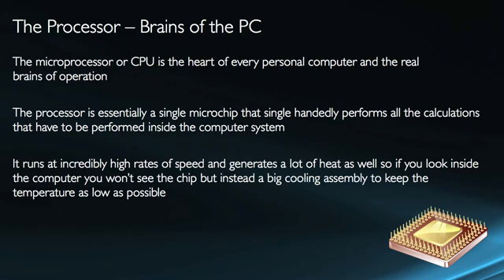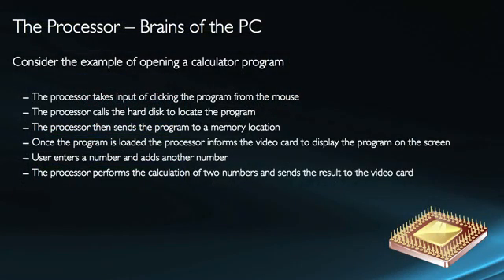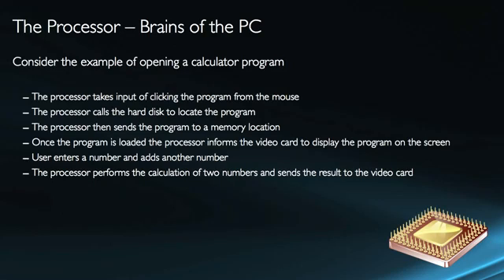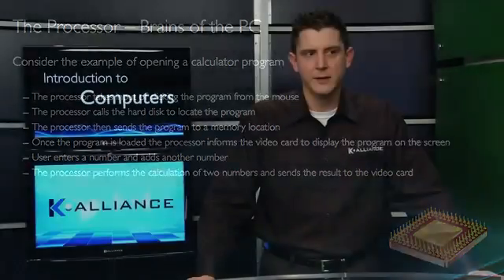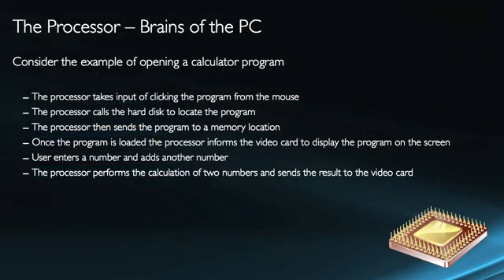Computer Basics CPU Prosessor Video 2 K Alliance